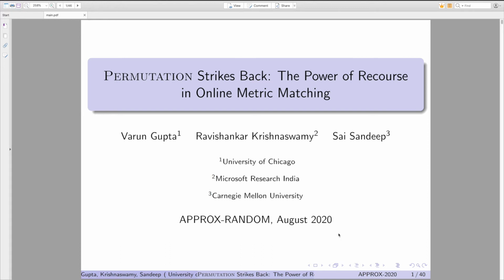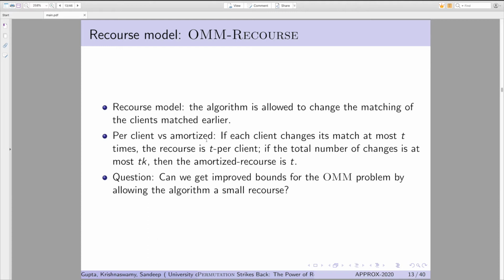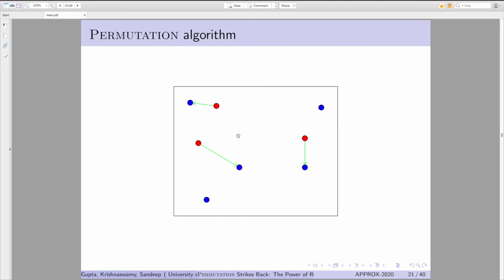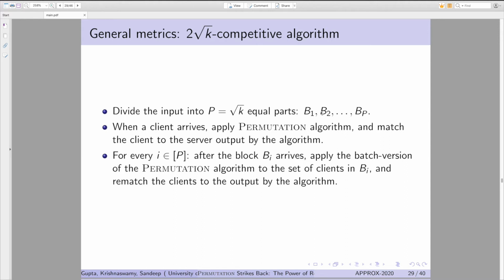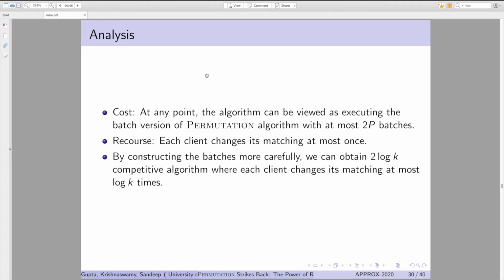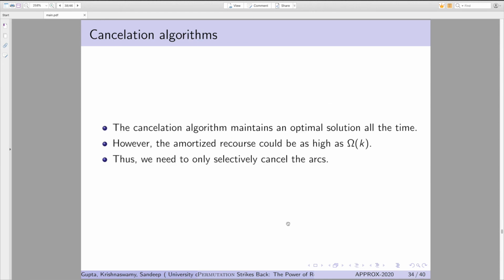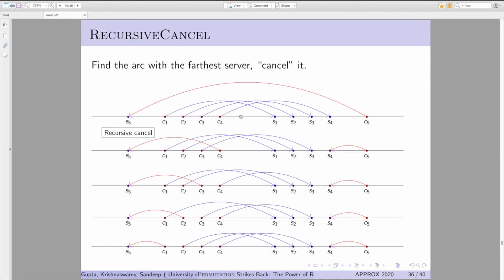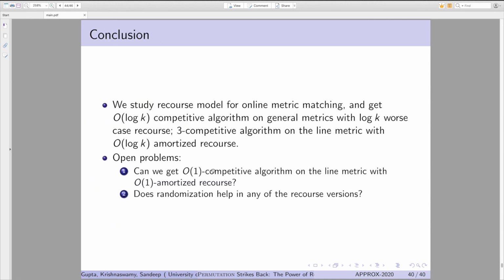PERMUTATION Strikes Back: The Power of Recourse in Online Metric Matching